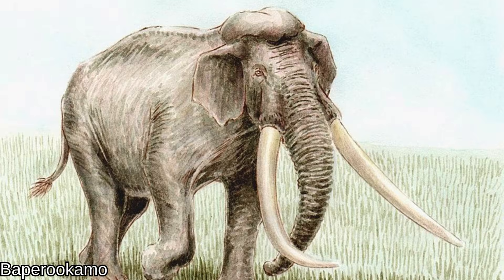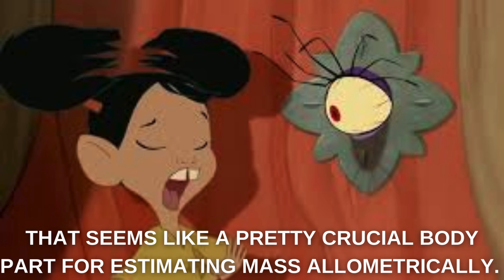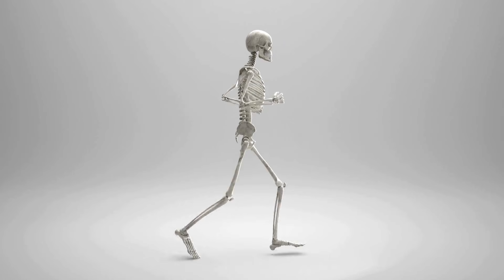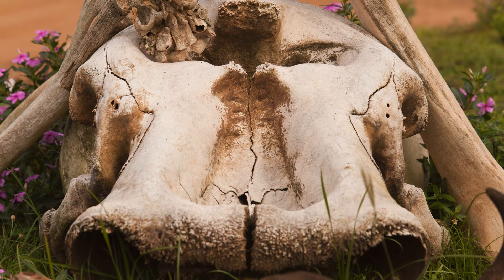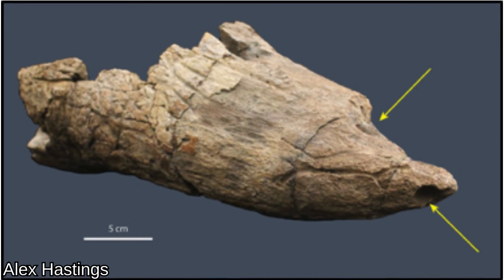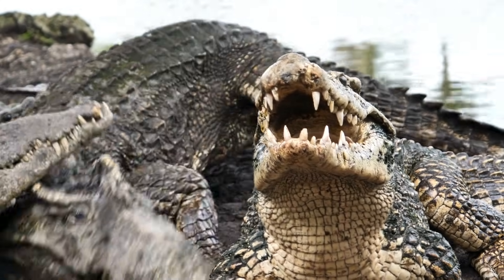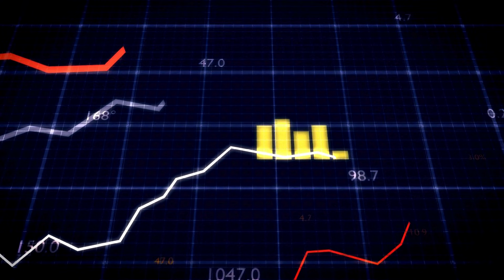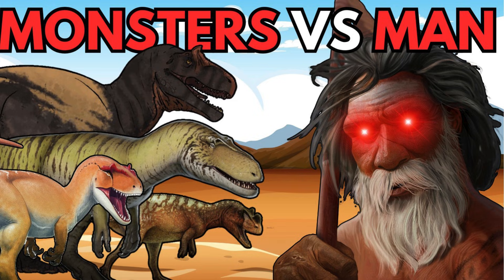Palaeoloxodon vs Tyrannosaurus | Titan vs King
One of the largest land mammals of all time faces off against the biggest land predator known to science: it’s Palaeoloxodon namadicus vs Tyrannosaurus rex. This fight changes the debate by involving the gigantic rex specimen E.D. Cope. The enormous 17-tonne Palaeoloxodon has its size, strength, tusks, and intelligence, while the 11.7 tonne Cope has experience, weaponry, and speed on its side. Which ancient colossus will come out on top? Check out GojiCenter's analysis as well for their excellently researched take on the battle!

00:00: Palaeoloxodon vs Tyrannosaurus
00:41: Size and Strength
03:33: Speed and Agility
05:15: Weaponry and Defense
08:29: Experience
09:56: Intelligence and Senses
10:46: The Verdict

Myuu: Final Boss
Paleowolf: Entelodon
Paleowolf: Protosea
Patrick Patrikios: The Awakening
Max Brhon: Cyberpunk

Thumbnail art by SkymanPaleo, Arturo Garcia, Mauricio Anton, and Julio Lacerda.